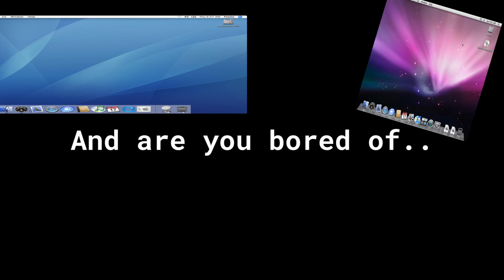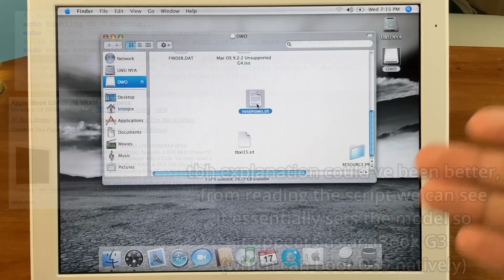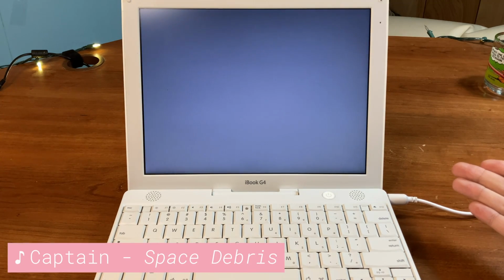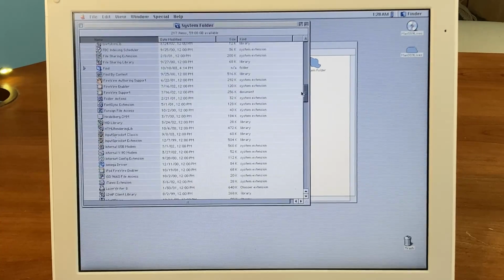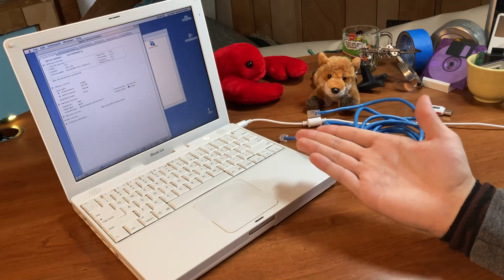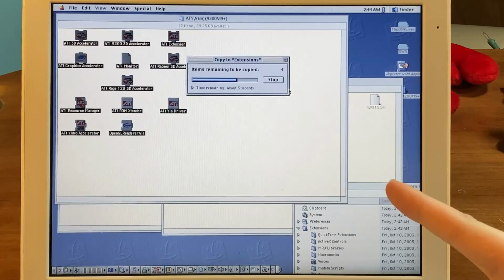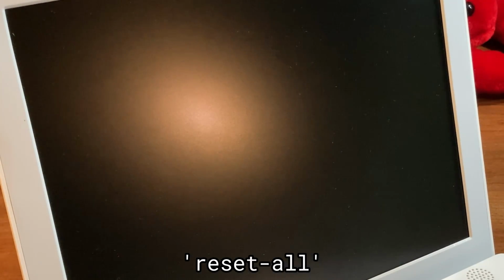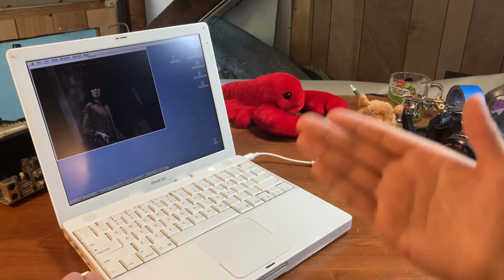Mac OS 9 on the Unsupported iBook G4! (How-To)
Hi!~ In todays video we have a look at running Mac OS 9 on an Unsupported iBook G4 and what steps to follow to do it yourself!!

0:00 Intro
0:21 Introduction and Explanation
0:47 Step 1. ~Required Materials
1:43 Step 2. ~Installing the OS9 Base System
1:49 Step 2A. ~Resetting the NVRAM
2:59 Step 2B. ~Patching the NVRAM
4:05 Step 2C. ~Burning the Custom OS9 Install CD
4:59 Step 2D. ~Booting the Custom OS9 Install CD
5:41 Step 2E. ~Installing OS9
8:04 Step 2F. ~Post-Patching OS9
8:51 Step 2G. ~Booting into the OS 9 Install
10:20 Step 3. Stuff that broekn owo
11:33 Step 3A. ~Installing the Radeon 9200 GPU Extension
14:55 Step 3B. ~Installing the Custom Mac OS ROM
18:43 "Step NaN." Acknowledgements
18:47 Who made what, not me.
20:04 Drawn out segwey to an SWA tease
20:28 SWA tease
20:56 Outro

WindowsG WindowsG Electronics: Season 2 Ep. 35
by SnoopiTek 2022